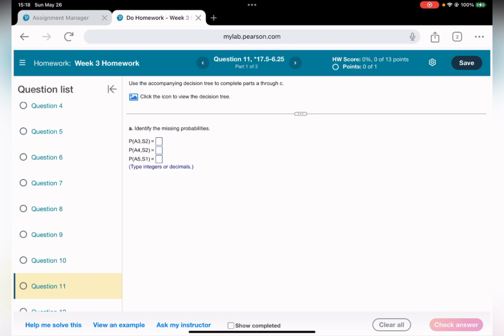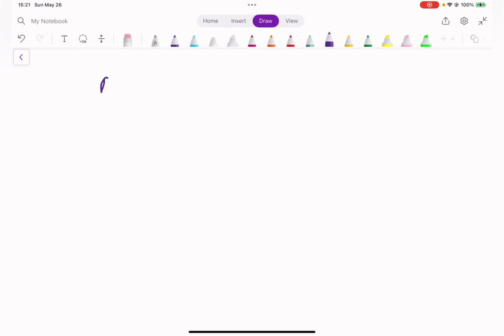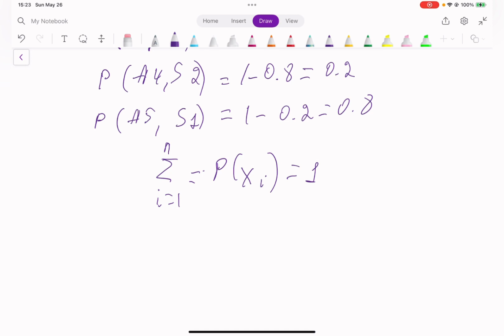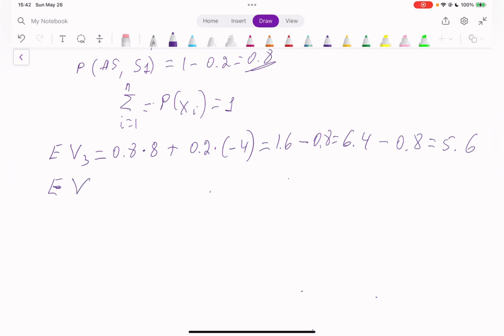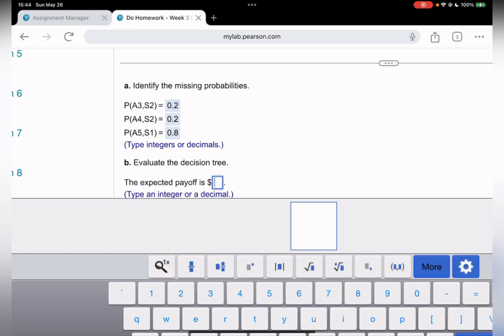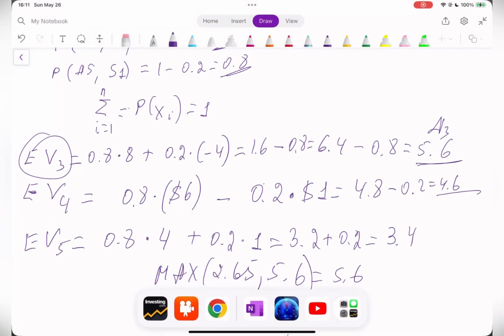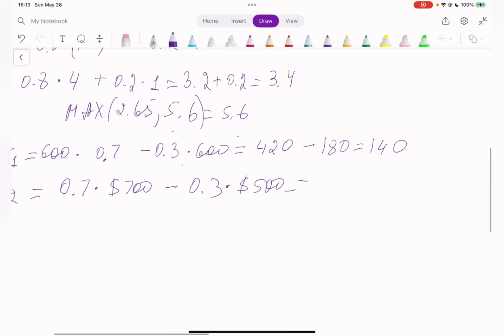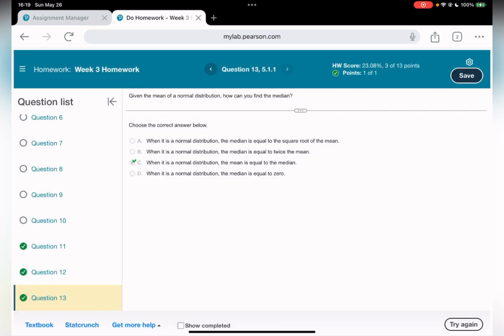QMB3600_EU: Week 3 Homework questions 11-13